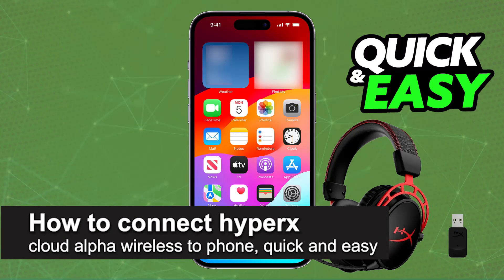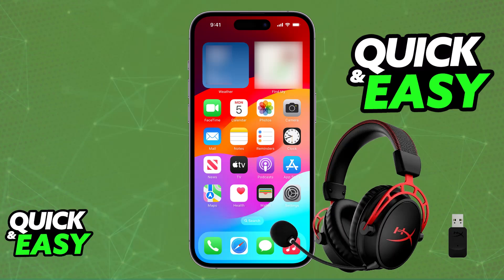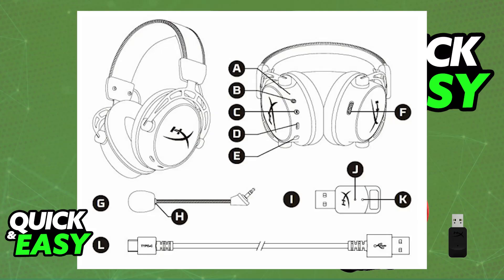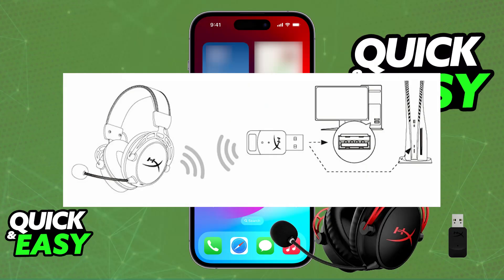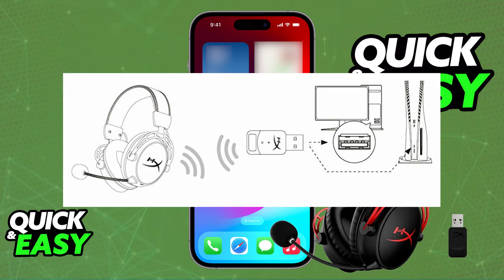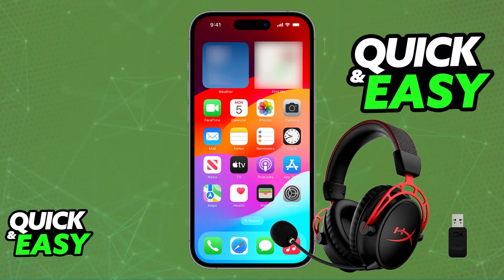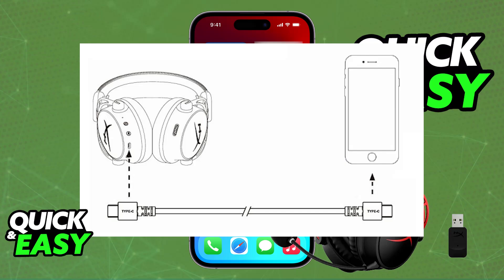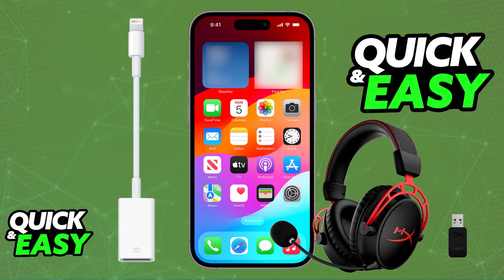How To Connect HyperX Cloud Alpha Wireless to Phone (2025) - Step by Step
I will solve your doubts about how to connect hyperx cloud alpha wireless to phone, and whether or not it is possible to do this.

I hope I have helped you with the video!